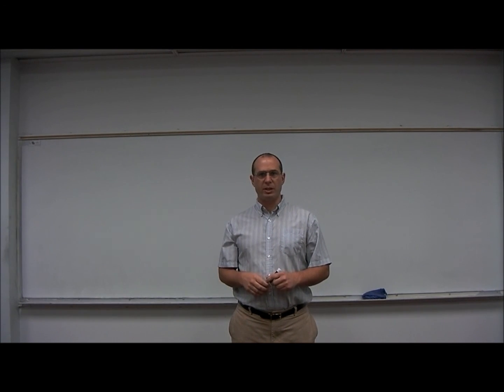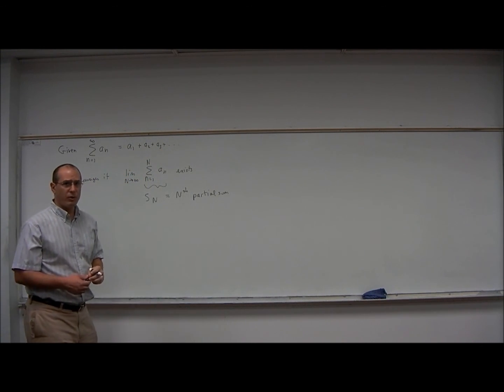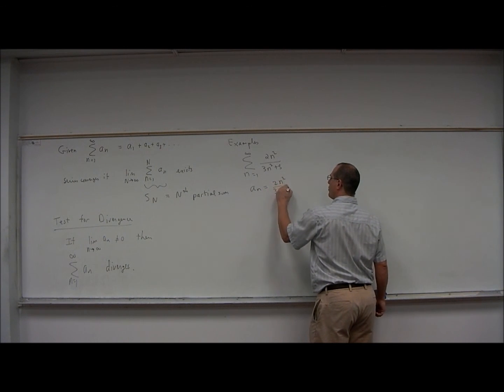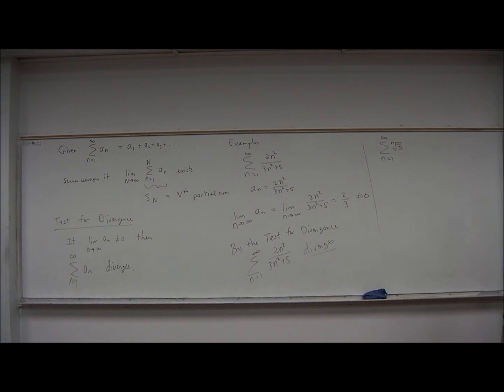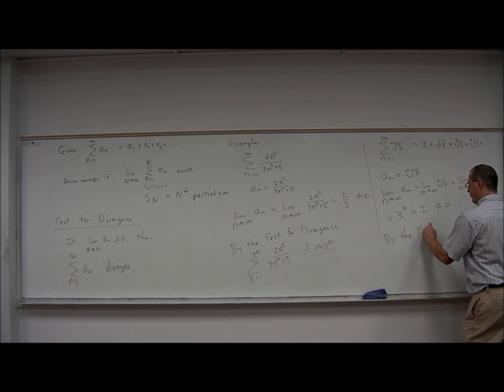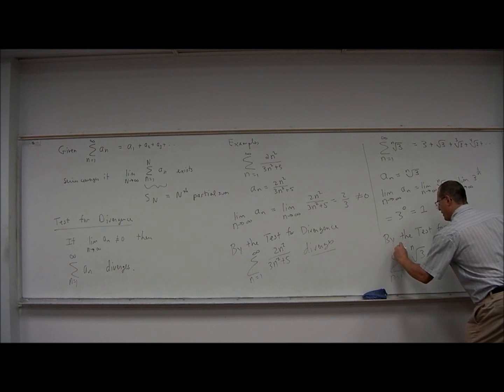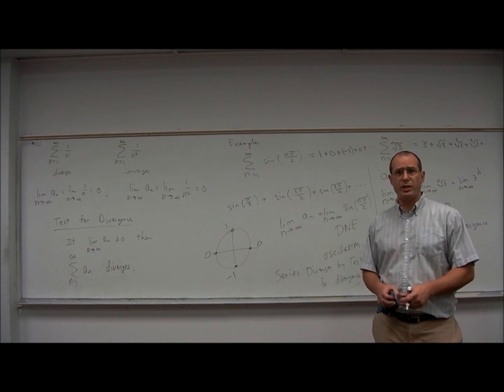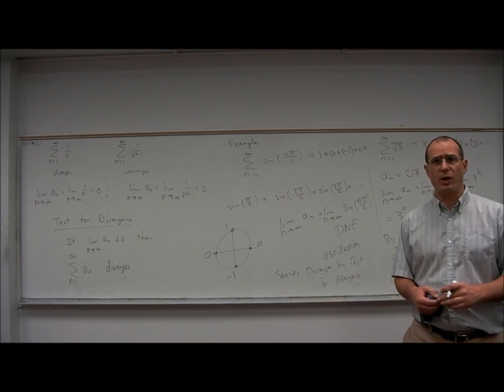Dr. Incognito teaches math- the Test for Divergence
In this video, we use the Test for Divergence to make conclusions about infinite series.